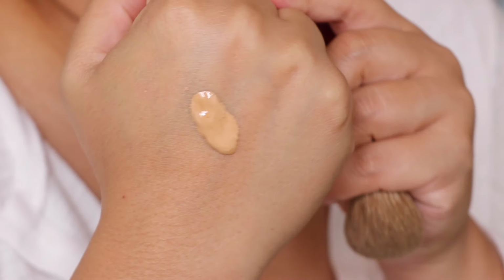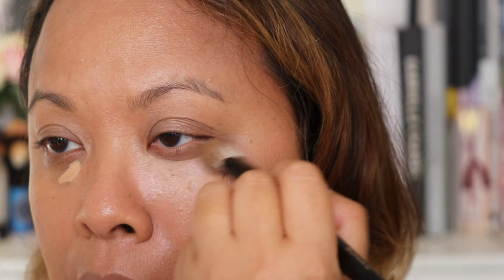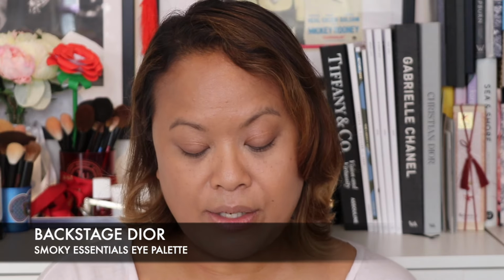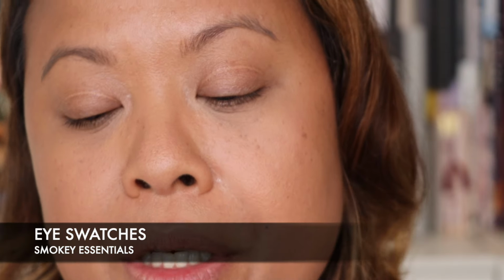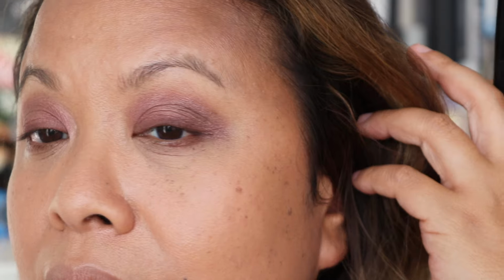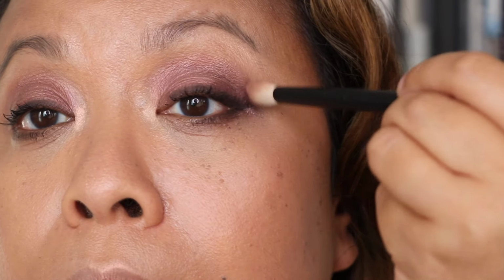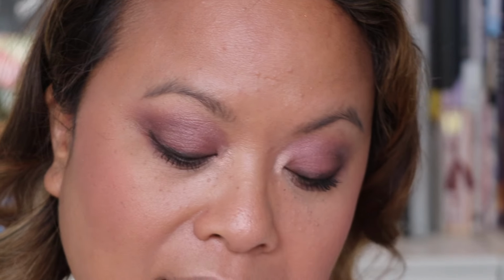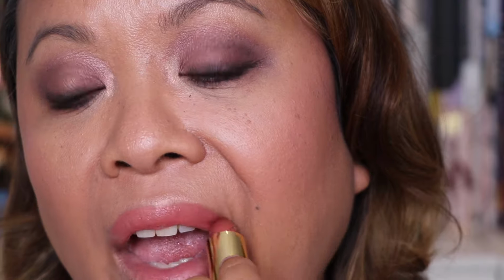NEW Dior Backstage 002 Smoky Essentials | Delicate Rose Blush | Laura Mercier Weightless Foundation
So I can keep producing great content, it would mean so much, if you could please support my channel by following my affiliate links ❤️️ Affiliate links (Thank you for supporting my channel)

Dior Selfridges
Dior John Lewis
Dior Harrods
Dior FeelUnique

About me:❤️️❤️️❤️️
I'm a beauty vlogger and freelance makeup artist.
Age: 45
Skin Type: Dry/Combo
My Foundation matches:

Beauty @amrasbeautyblog
Professional Makeup @amramua

0:00 Intro
0:21 REAL FLAWLESS WEIGHTLESS PERFECTING FOUNDATION 4N1 GINGER
1:23 FACE SWATCH
2:55 FENTY BEAUTY CONCEALER 310W
3:10 EYE SWATCH
3:48 THE LOOSE POWDER - SUQQU
4:23 FACE SWATCH
6:00 SMOKY ESSENTIALS EYE PALETTE
6:53 ARM SWATCHES
7:57 EYE SWATCHES
10:57 HELLA THICC VOLUMIZING MASCARA - FENTY
13:31 DIOR ROUGE BLUSH - DELICATE ROSE (LIMITED EDITION)
13:50 HAND SWATCH
14:04 CHEEK SWATCH
14:58 SATIN LIP COLOUR  - BURBERRY KISSES 16 DEEP ENGLISH ROSE
16:28 HAND SWATCH
16:42 LIP SWATCH
19:01 Overall Thoughts